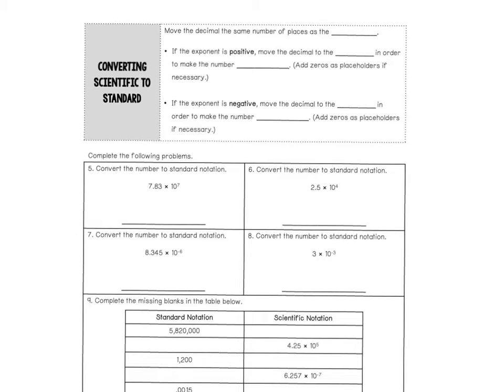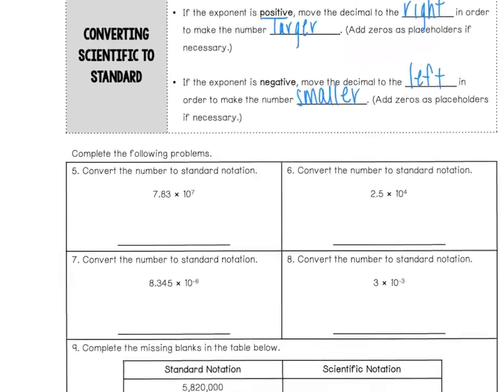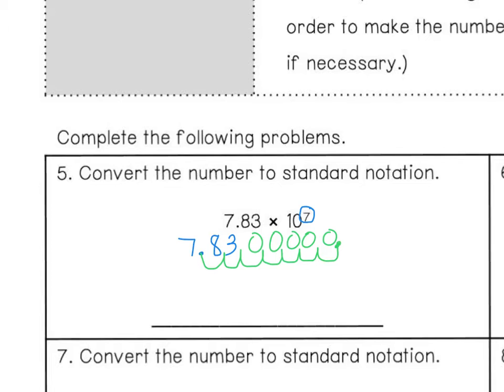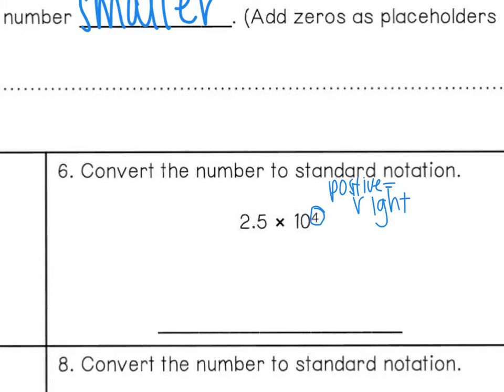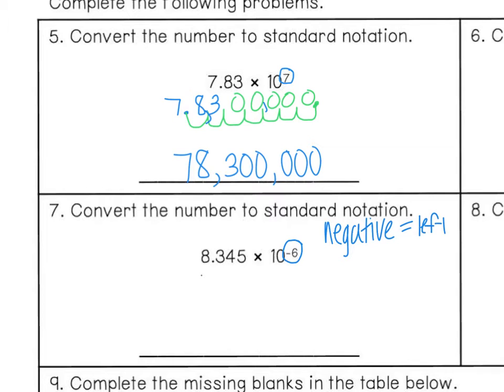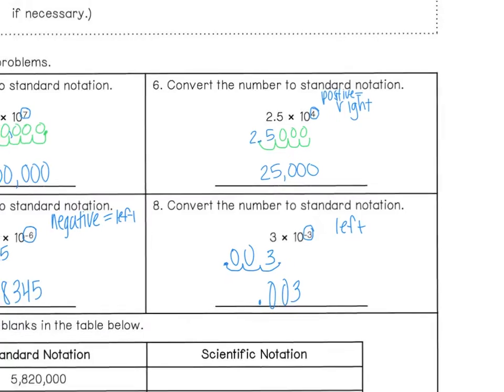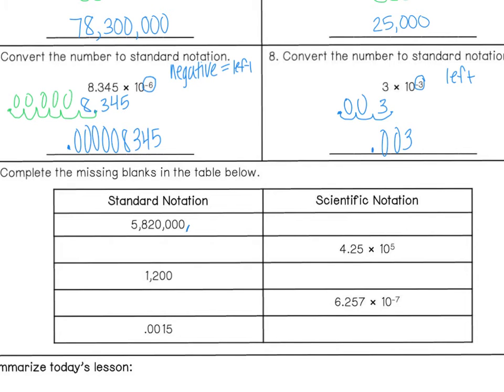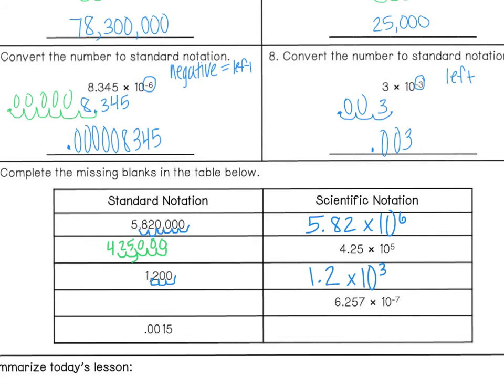Scientific to Standard